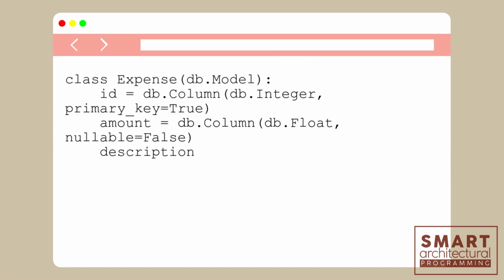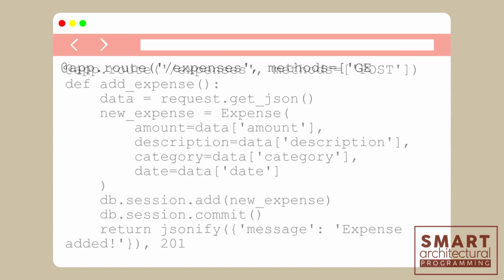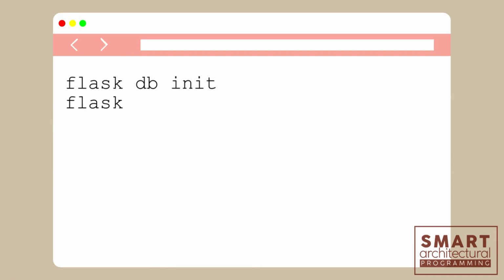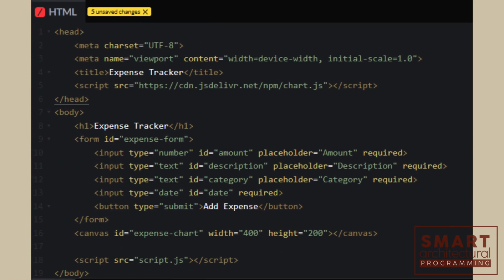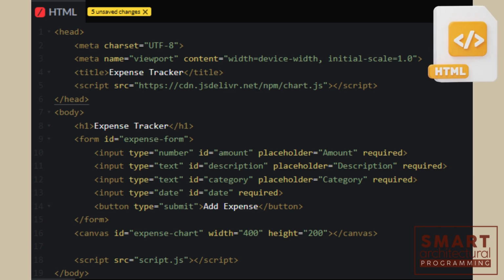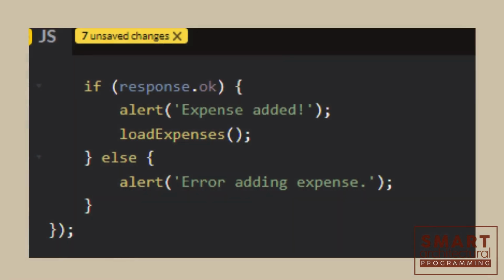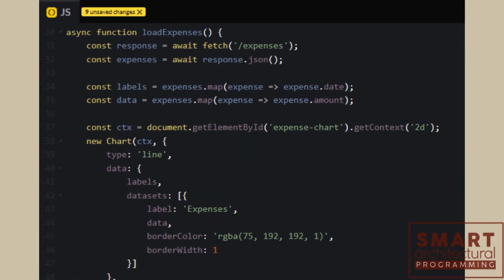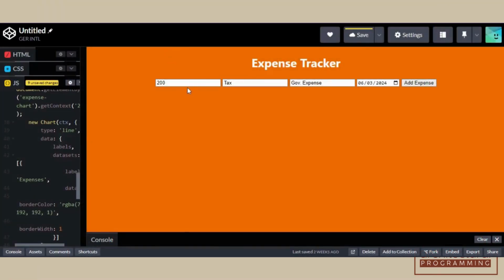How to Use an Expense Tracker App to Save Money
"Discover the ultimate Tracker App for Expenses! This Expense Tracker App is designed to simplify your budgeting, making it the perfect Tracker App for Expenses you can rely on every day. Stay on top of your finances effortlessly!

The Expense Tracker App is the perfect tool for managing your money and staying on top of your budget. This app helps you track your expenses and differentiate between your needs and wants, making it easier to save more dollars each month. With this application, you can easily monitor your spending habits and make adjustments to boost your savings. Whether you're looking to track daily expenses or plan for long-term financial goals, this app meets all your budgeting needs.

- **Track** all your daily **expenses** and categorize them effortlessly.
- Save more **money** by identifying and cutting down on unnecessary spending.
- Create a **budget** tailored to your unique financial goals.
- Monitor your **savings** progress and stay motivated.
- Use the **application** to keep an eye on your spending and make informed decisions.
- Allocate your dollars effectively between **needs** and **wants**.
- Plan your financial future with this comprehensive **Tracker App for Expenses**.

Check out our related videos and playlists for more budgeting tools and money-saving advice.